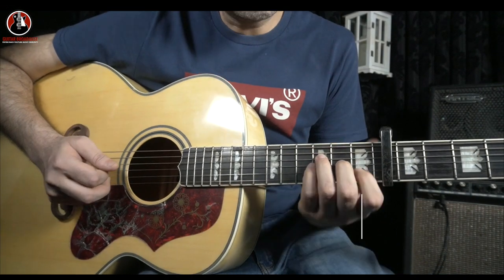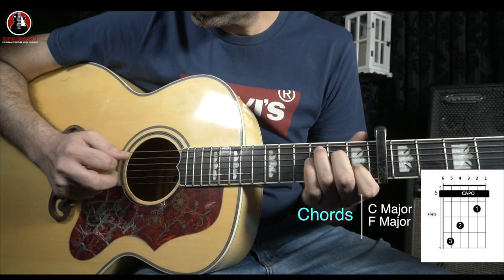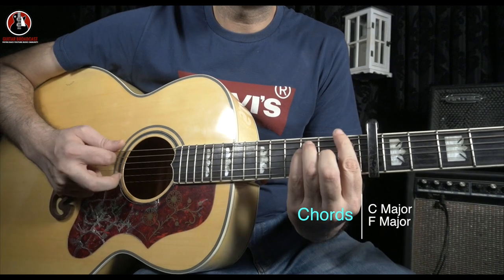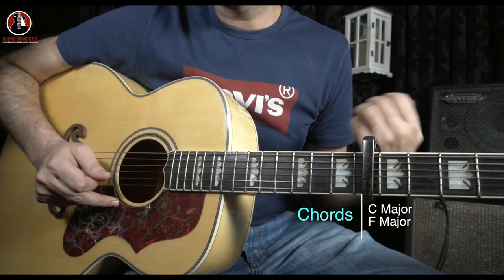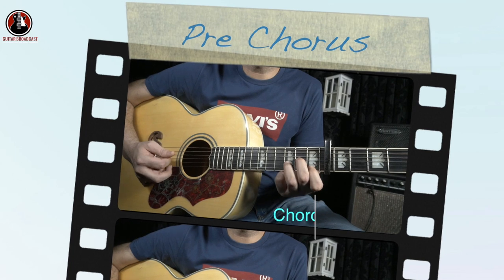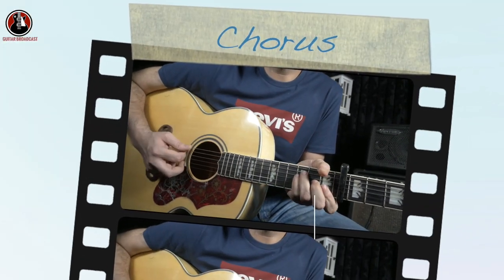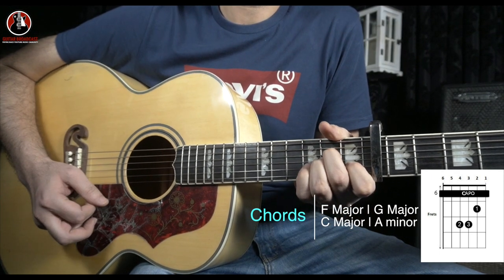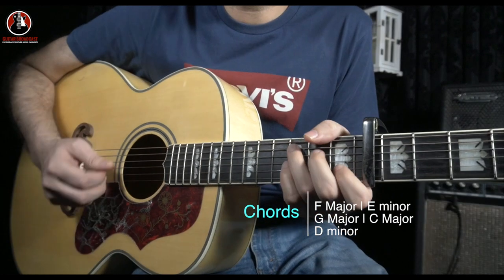How to Play One Man Band on guitar LIKE A PRO | Old Dominion | Awesome Country Songs To Learn(2020)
One can not deny the awesomeness of Country music, especially songs like One man by old dominion. In this guitar tutorial, learn how to play one band man on guitar like a professional. Country Song has its essence of few chords with a great melody that takes you somewhere on the road or in the back seat of a run-down truck. The tutorial covers all the guitar chords of one man band through easy and step by step approach.

What you think about country music, where it takes you when you hear the raw sound of an old acoustic guitar. Please share in comments

Anything to say about this video? Good or Bad, literally anything, Don't keep it to yourself, Just Let it out in comments Box and give a thumbs up ( if you like this video)